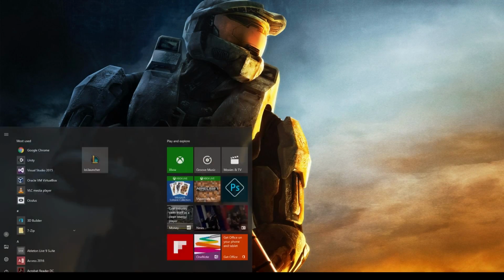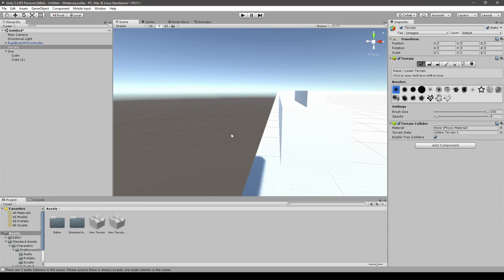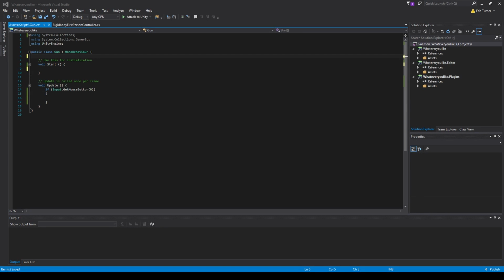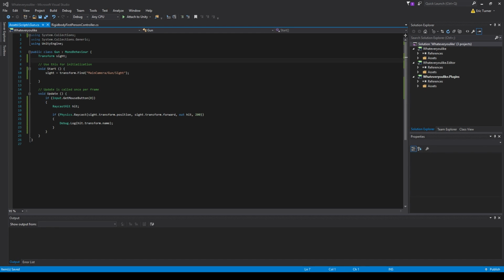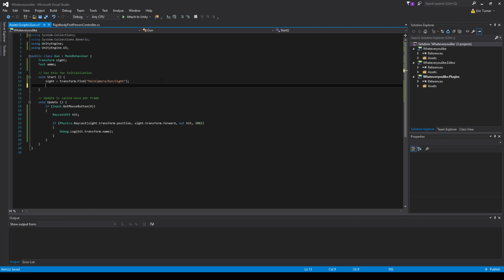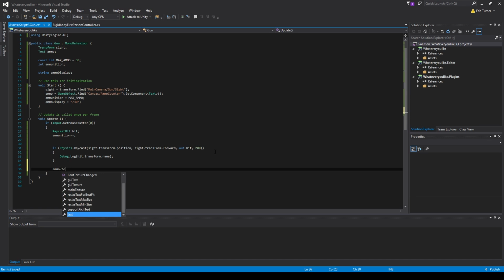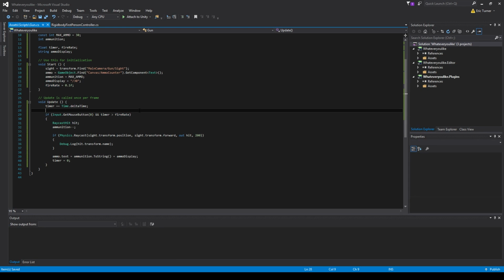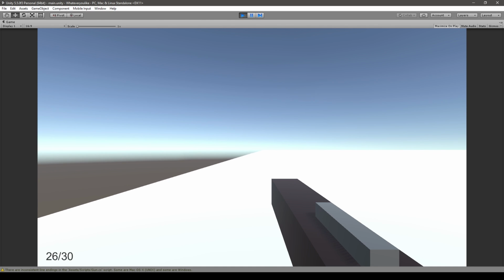Unity Beginner Tutorial - Guns (Raycasting, Ammunition and Reloading)